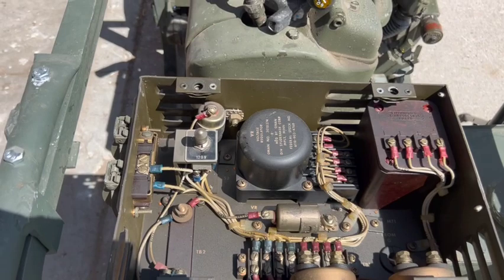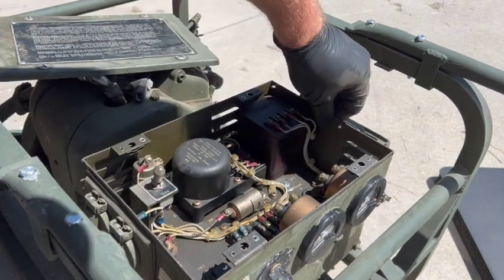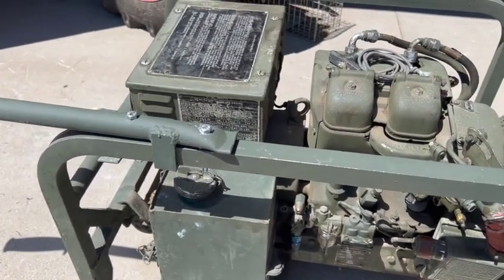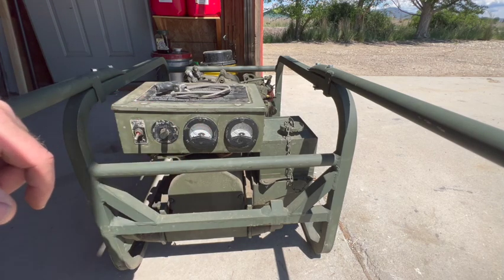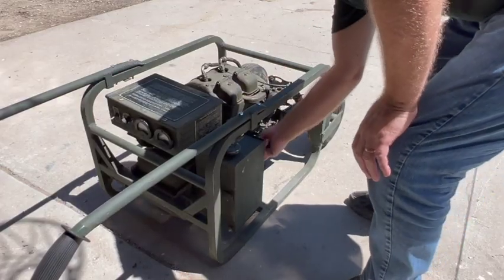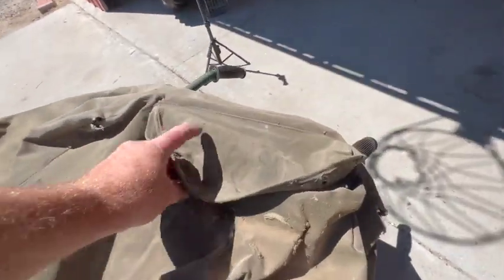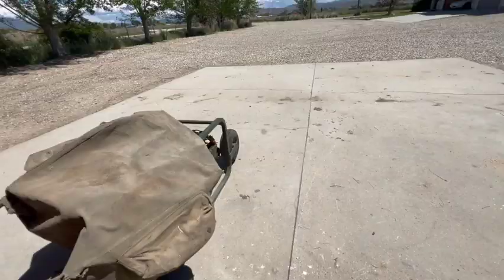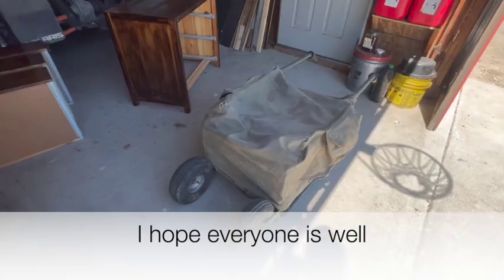Vietnam Era Army Generator - Part 3, Testing the Generator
I recently purchased this non-running 1967 Army Generator; Will it Run? Will in Produce Electricity?

2 cylinder, 3 hp, 1500 watt maximum output.

I've got the engine running. Now, I need to inspect and test the generator.